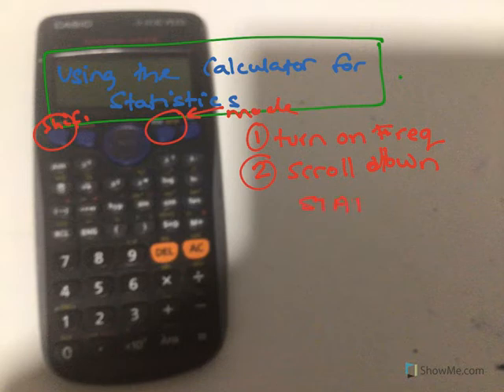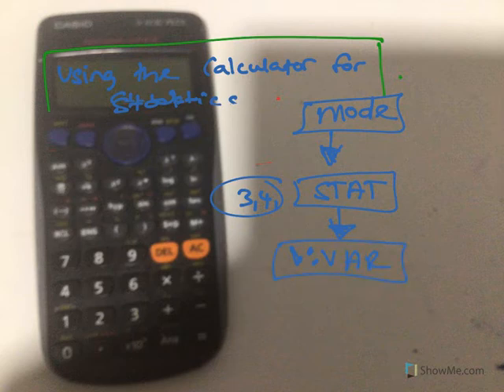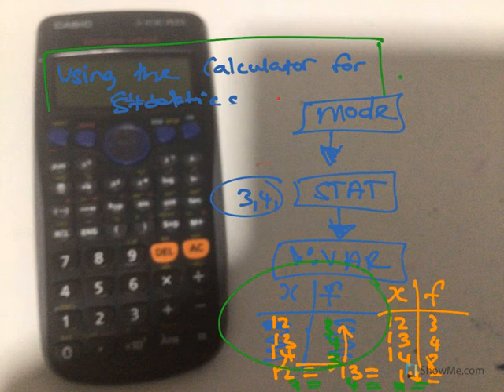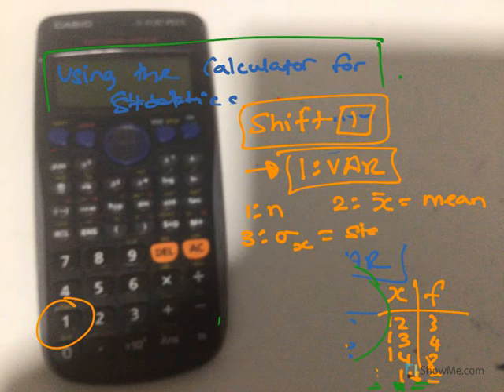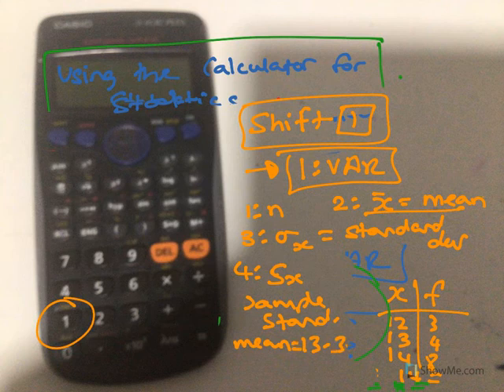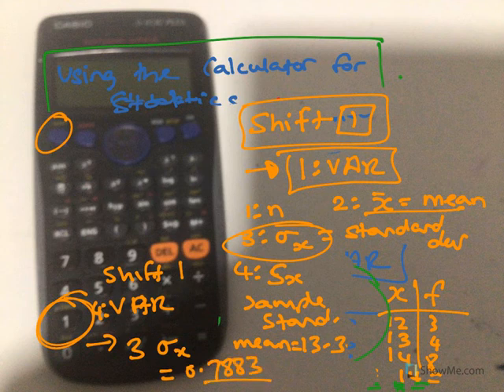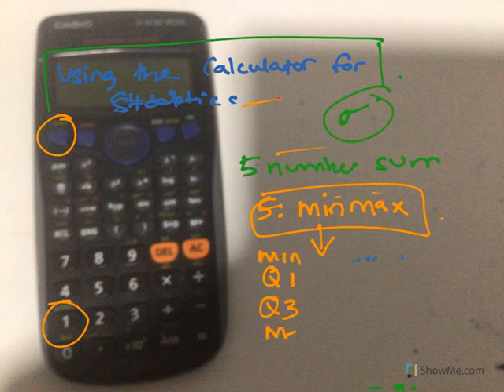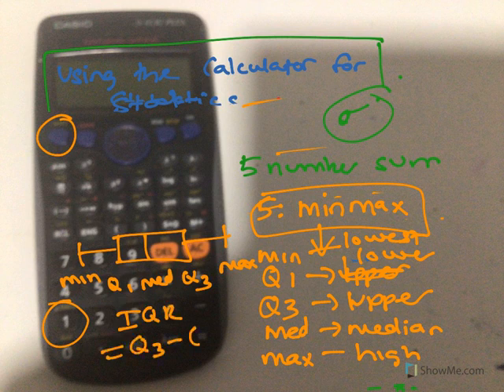USING THE CALCULATOR TO FIND MEAN, MED, IQR